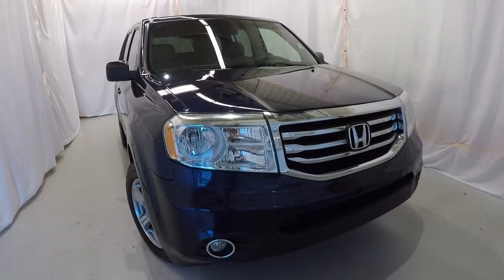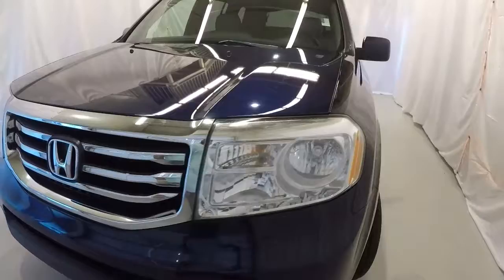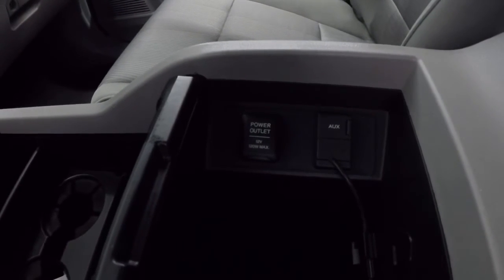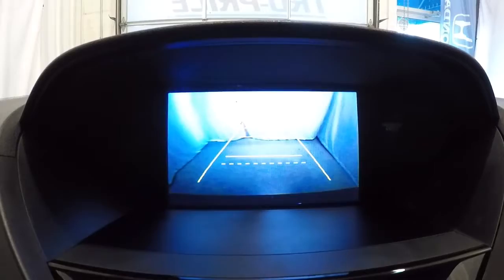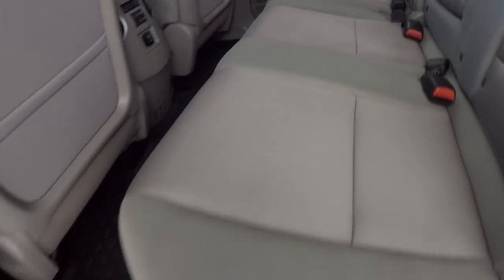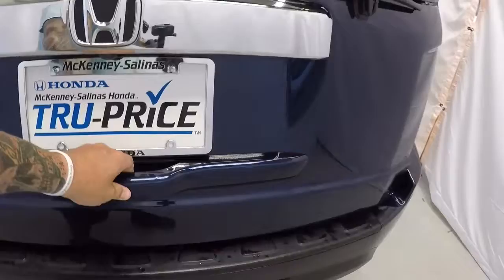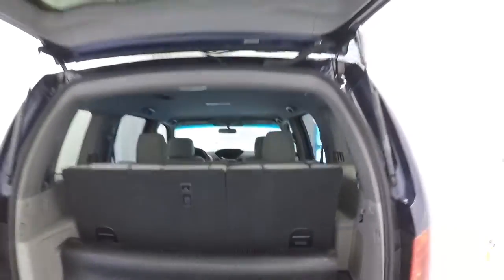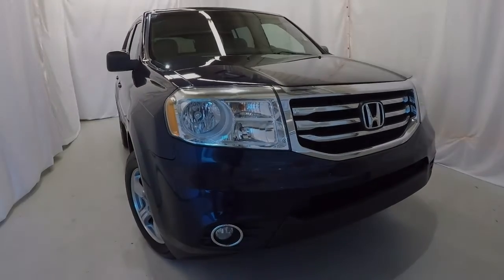2013 Honda Pilot | McKenney Salinas Honda | Charlotte Area Honda Dealer | PH7800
EX gray cloth interior, CARFAX One-Owner No Accidents Local NC  rearview camera, CD, bluetooth for phone, 3rd row seating, alloy wheels. Blue 2013 Honda Pilot EX FWD Automatic 3.5L V6 Ask about free home delivery! We performed all necessary repairs and maintenance required to meet factory standards. The record of all the work performed at our dealership is available with the complete Vehicle Autobiography in a folder placed in the vehicle and available via fax or email. KBB Price Advisor Report & Carfax Vehicle History Report. We priced this vehicle using our Tru-Price Check, meaning we checked the prices of hundreds of similar vehicles in the market to make sure our prices are the best on the internet - just check the KBB Price Advisor Report to see how our price compares. Recent Arrival!

Awards:
  * 2013 IIHS Top Safety Pick   * 2013 KBB.com Brand Image Awards
2016 Kelley Blue Book Brand Image Awards are based on the Brand Watch(tm) study from Kelley Blue Book Market Intelligence. Award calculated among non-luxury shoppers.  Kelley Blue Book is a registered trademark of Kelley Blue Book Co., Inc.

Reviews:

  * If you need a fuel-efficient vehicle with room for eight passengers, but refuse to get behind the wheel of a minivan, the 2013 Honda Pilot is the right choice. It doesn't take an engineering degree to operate the interior controls and Honda's solid reputation for quality and reliability provides an extra measure of peace of mind. Source: KBB.com
  * Comfortable ride; roomy third-row seat; above-average fuel economy, useful interior storage areas. Source: Edmunds